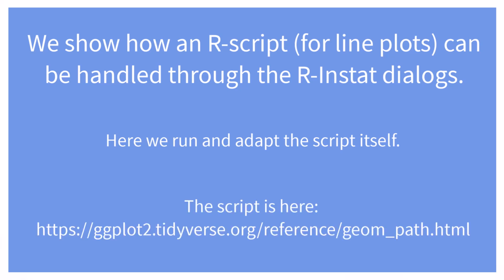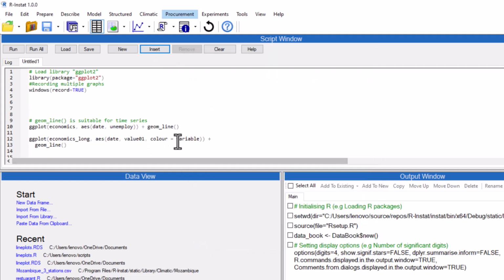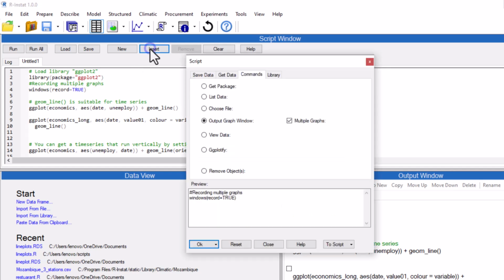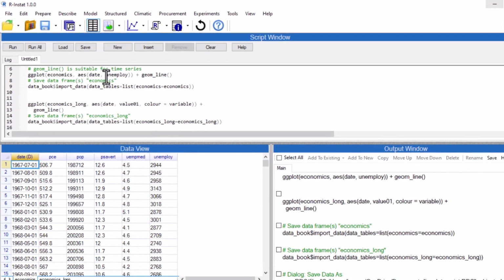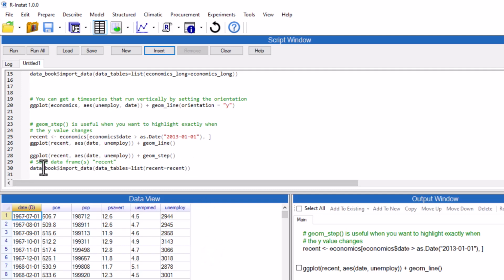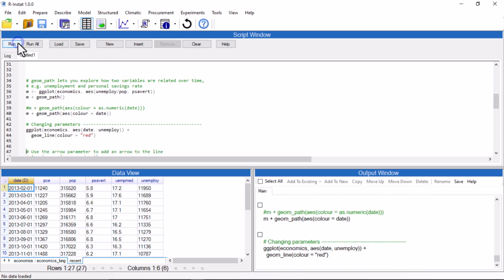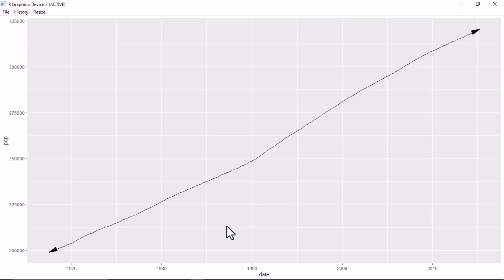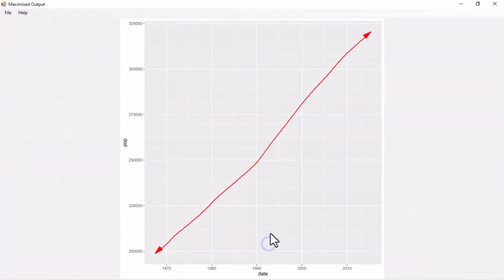Line plots following a script in R-Instat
Our main aim is to show how to use the graphics dialogs in R-Instat.  We join many enthusiasts for  the grammar of graphics system in R, so the ggplot2 package.  We have tried to make it easy to use, while still giving access to its amazing flexibility.

0:00 Introduction
0:56 R-Instat script
01:26 Adding the R library statement
02:00 Adding a statement for producing multiple graphs
02:12 Check to the Show R Commands
02:34 Running the script in R-Instat
03:40 Creating a data book from the R script
04:51 Save Data in R-Instat
05:12 Producing Graphs in R-Instat using the script
08:34 Adding arrows to the lines
09:13 Saving the script in R-Instat
09:41 Moving from R-Instat dialog to script